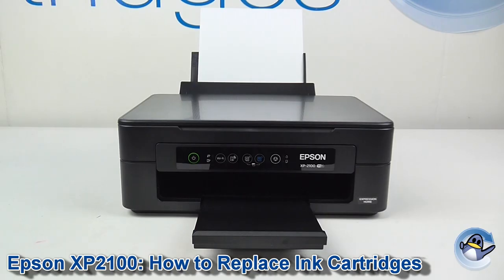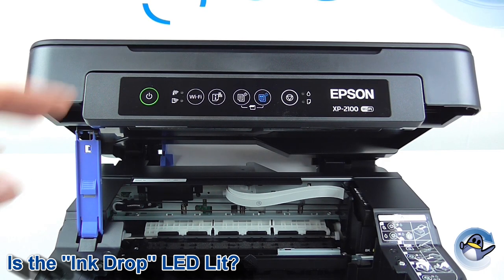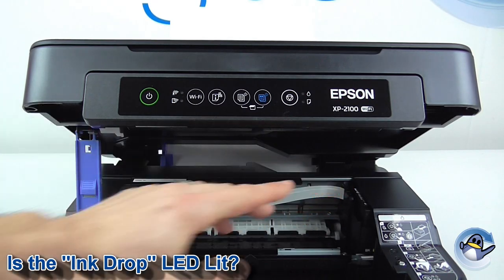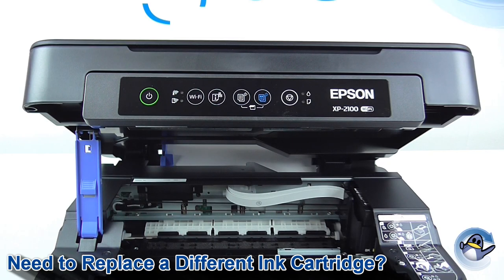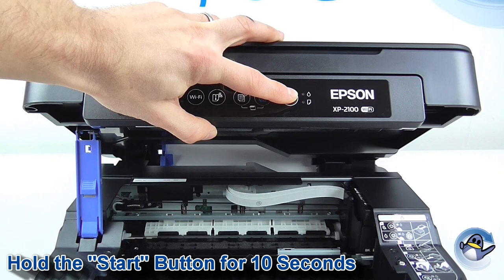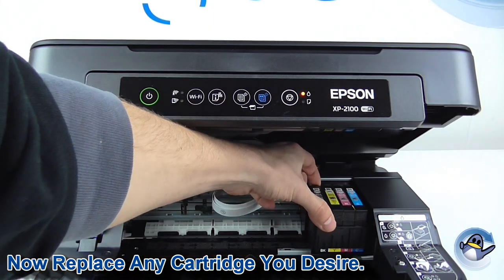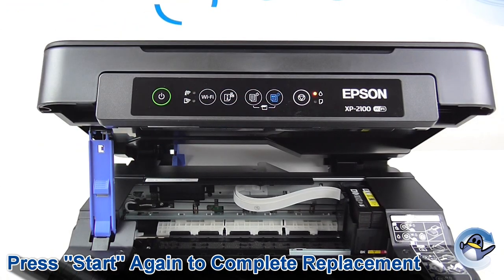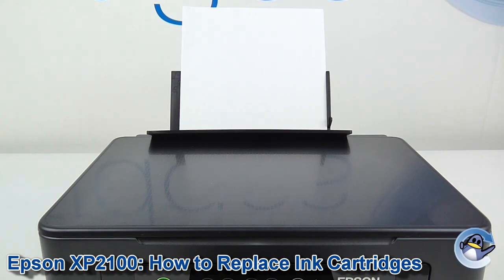Epson Expression Home XP2100: How to Change/Replace Ink Cartridges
In this short video Matt shows you how change the 603 and 603XL ink cartridges used by your Epson XP2100. This entire process can be done from the Expression Home printer itself and does not require the use of an attached PC or laptop.

By following these steps, you can change the Epson black, cyan, magenta and yellow ink cartridges in your Epson Expression Home XP2100. This video shows you how to change 603 ink cartridges when the printer prompts you to replace them, or even if you need to replace another ink cartridge due to quality issues etc.

Although we have used the Epson Expression Home XP-2100 when making this video, the process remains the same for the XP-2105 too.